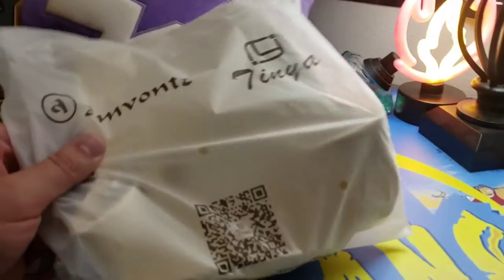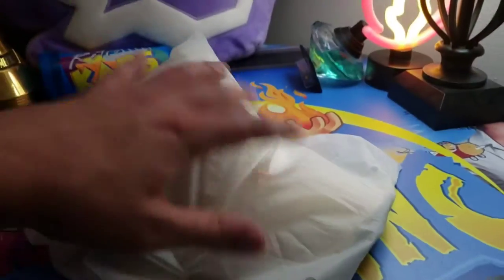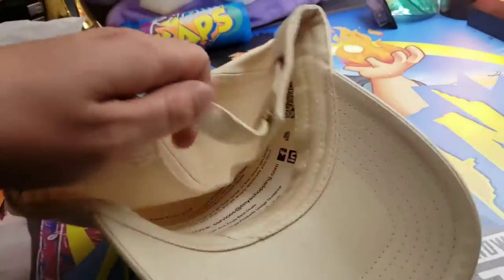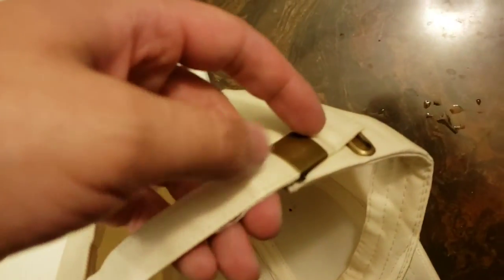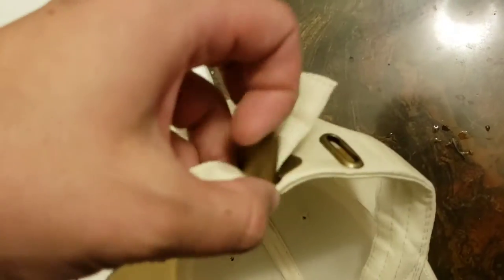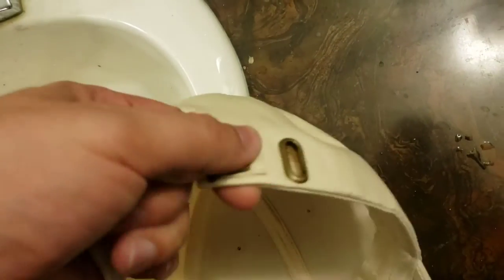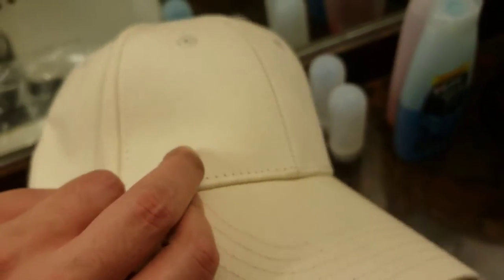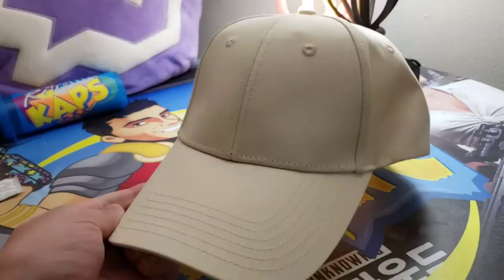Tinya Baseball Cap Hat